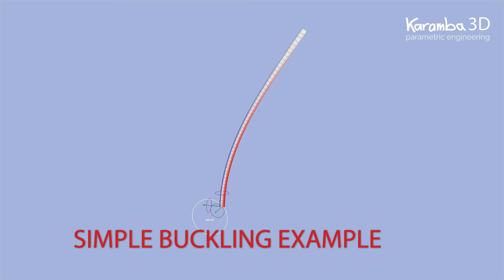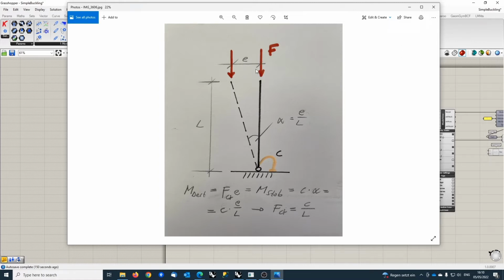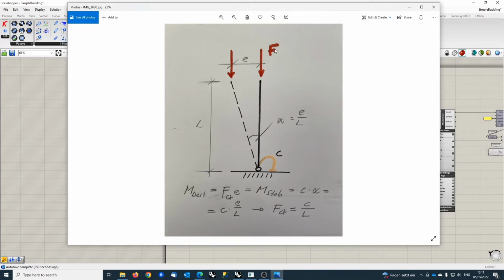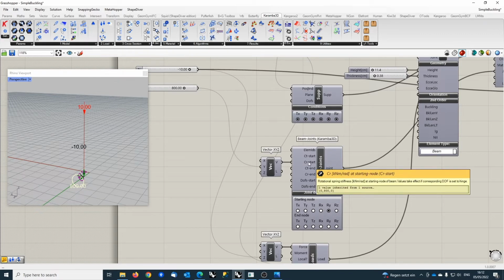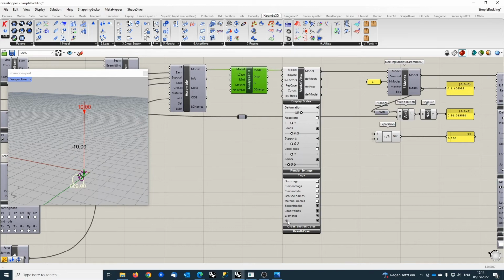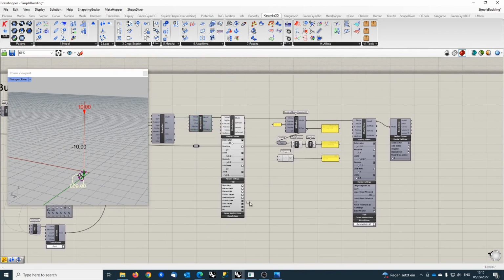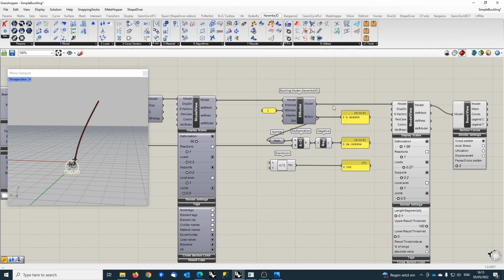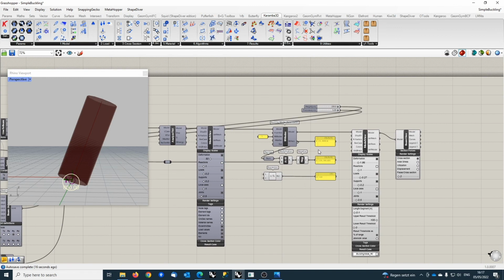Karamba3D TidBits #28 Simple Buckling Example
In this video Clemens explains how buckling is handled in Karamba3D.

otherwise you can always update using the YAK Package Manager.

Presenter: Clemens Preisinger